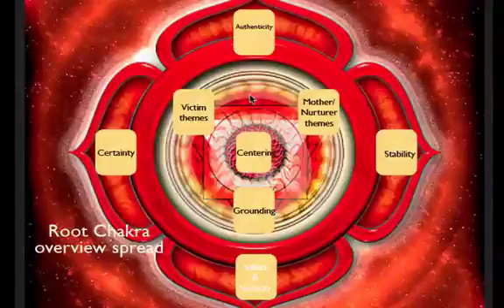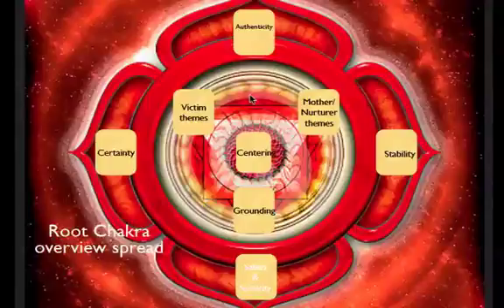Chakra Intuition System : Intro to the Root Chakra Series of Demo Readings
to see more demo readings, get energy activation sessions for each of the 78 key vibrations, see more intuitive readings and energywork sessions and much much more! Thanks for visiting and viewing! Many blessings, Laura :)